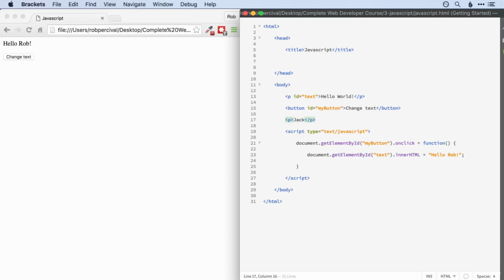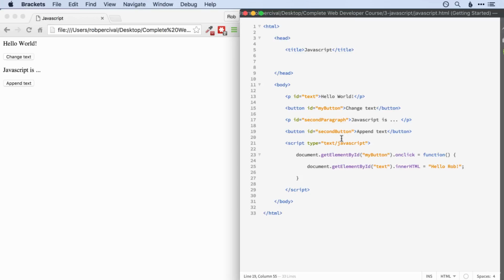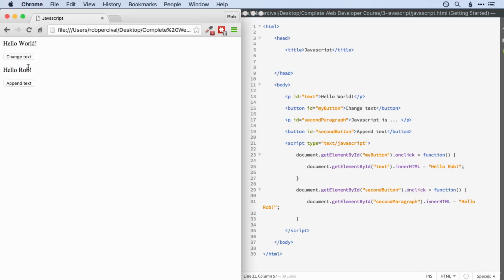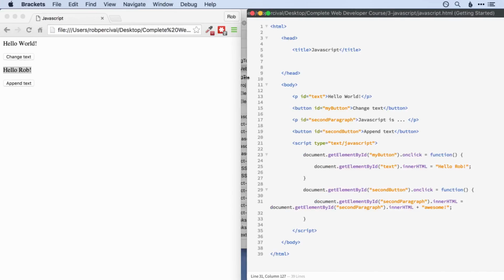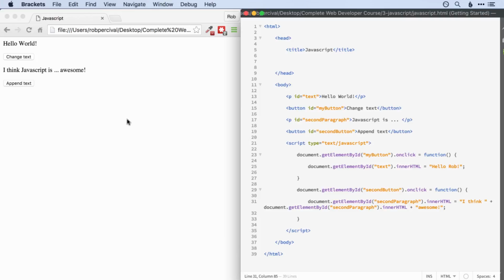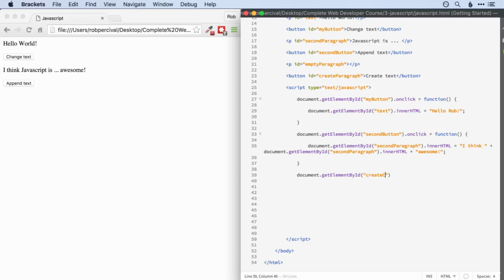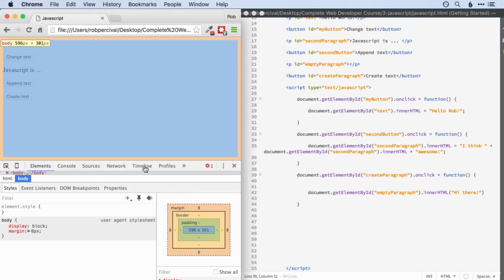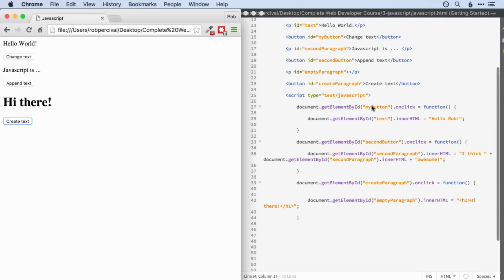Java Lesson 5 Changing Website Content